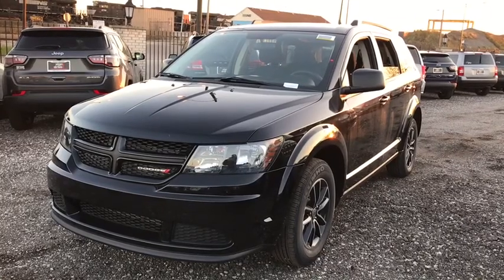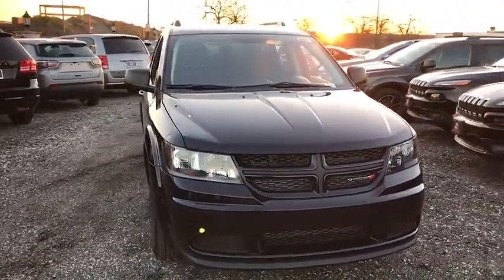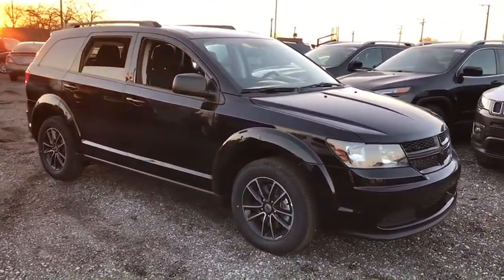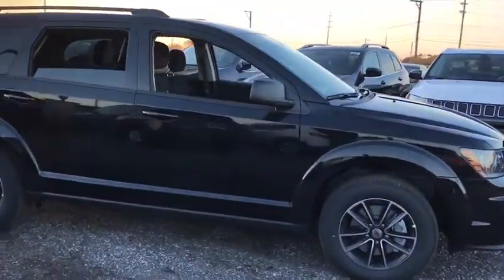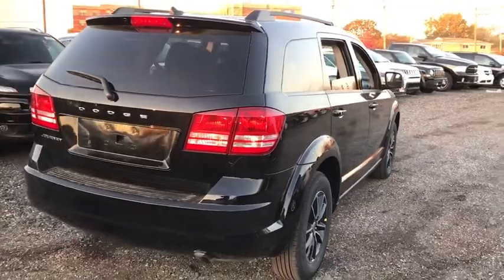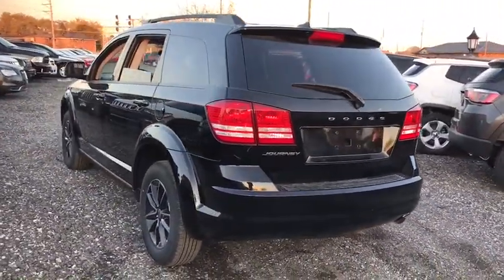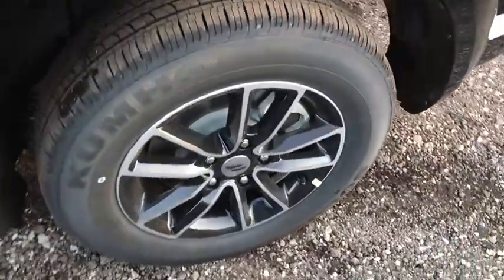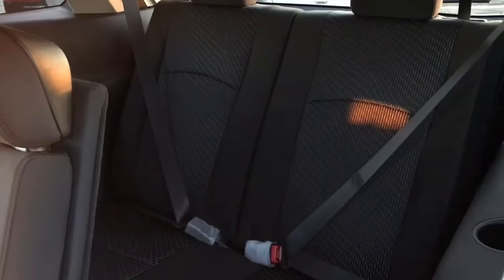2018 Dodge Journey Matteson, Lansing, Oak Lawn, Northwest Indiana, Chicago, IL 18525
Pitch Black Clearcoat New 2018 Dodge Journey available in Matteson, Illinois at South Chicago Dodge. Servicing the Lansing, Oak Lawn, Northwest Indiana, Chicago, IL area.

Scores 25 Highway MPG and 19 City MPG! This Dodge Journey delivers a Regular Unleaded I-4 2.4 L/144 engine powering this Automatic transmission. WHEELS: 17 X 6.5 ALUMINUM W/BLACKTOP PACKAGE, TRANSMISSION: 4-SPEED AUTOMATIC VLP, QUICK ORDER PACKAGE 22F.* This Dodge Journey Features the Following Options *BLACKTOP PACKAGE , ENGINE: 2.4L I4 DOHC 16V DUAL VVT, Vinyl Door Trim Insert, Valet Function, Urethane Gear Shift Knob, Trip Computer, Transmission w/AUTOSTICK Sequential Shift Control and Oil Cooler, Towing w/Trailer Sway Control, Tires: P225/65R17 BSW A/S Touring, Tire Specific Low Tire Pressure Warning.* Visit Us Today *Come in for a quick visit at South Chicago Dodge Chrysler Jeep Ram, 7340 S Western Ave, Chicago, IL 60636 to claim your Dodge Journey!
ENGINE: 2.4L I4 DOHC 16V DUAL VVT  (STD),PITCH BLACK CLEARCOAT,MANUFACTURER'S STATEMENT OF ORIGIN,QUICK ORDER PACKAGE 22F  -inc: Engine: 2.4L I4 DOHC 16V Dual VVT  Transmission: 4-Speed Automatic VLP,TRANSMISSION: 4-SPEED AUTOMATIC VLP  (STD),BLACKTOP PACKAGE  -inc: Black Headlamp Bezels  Wheels: 17 x 6.5 Aluminum w/Blacktop Package  Gloss Black Grille,WHEELS: 17 X 6.5 ALUMINUM W/BLACKTOP PACKAGE,Front Wheel Drive,Power Steering,ABS,4-Wheel Disc Brakes,Brake Assist,Wheel Covers,Steel Wheels,Tires - Front All-Season,Tires - Rear All-Season,Temporary Spare Tire,Heated Mirrors,Power Mirror(s),Rear Defrost,Privacy Glass,Intermittent Wipers,Variable Speed Intermittent Wipers,Power Door Locks,Daytime Running Lights,Automatic Headlights,AM/FM Stereo,CD Player,MP3 Player,Steering Wheel Audio Controls,Auxiliary Audio Input,Pass-Through Rear Seat,Rear Bench Seat,Adjustable Steering Wheel,Trip Computer,Power Windows,3rd Row Seat,Keyless Entry,Keyless Start,Cruise Control,Multi-Zone A/C,Cloth Seats,Bucket Seats,Driver Vanity Mirror,Floor Mats,Engine Immobilizer,Traction Control,Stability Control,Front Side Air Bag,Tire Pressure Monitor,Driver Air Bag,Passenger Air Bag,Front Head Air Bag,Rear Head Air Bag,Passenger Air Bag Sensor,Knee Air Bag,Child Safety Locks